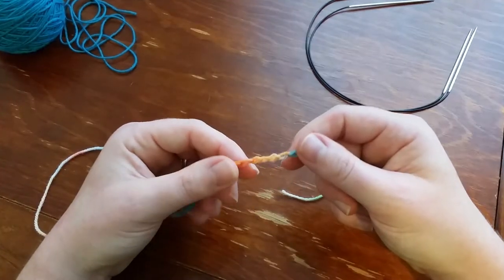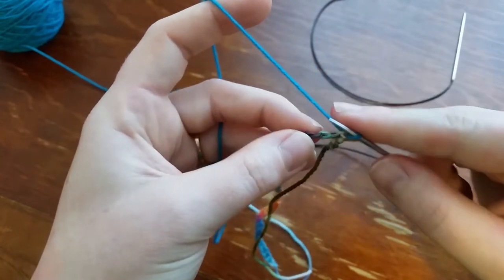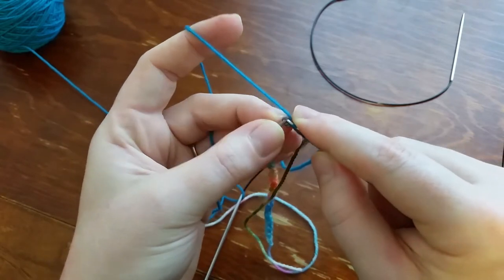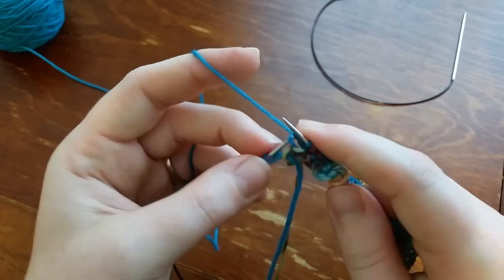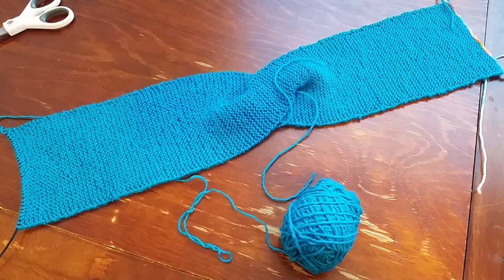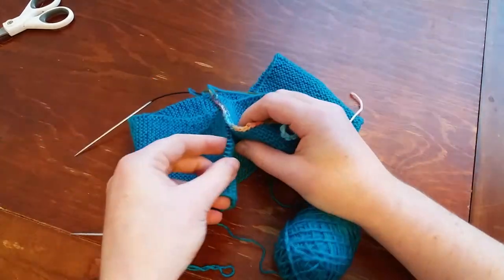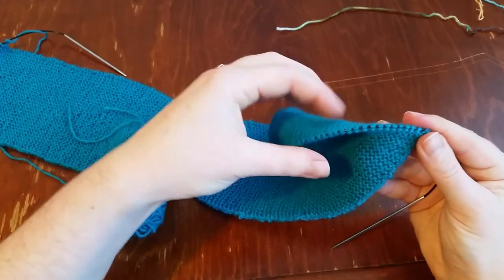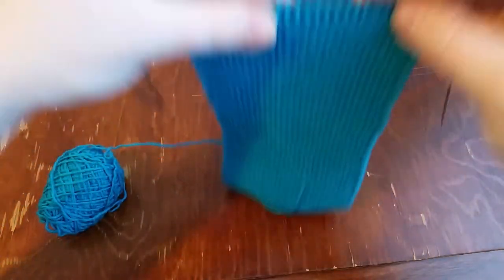CrissCross Headband Tutorial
A video guide to the CrissCross Headband pattern.